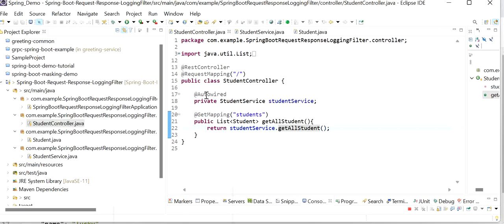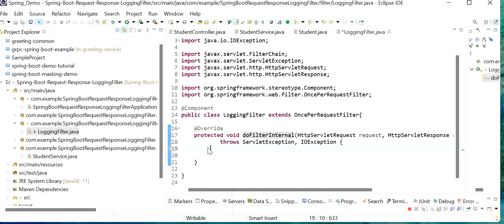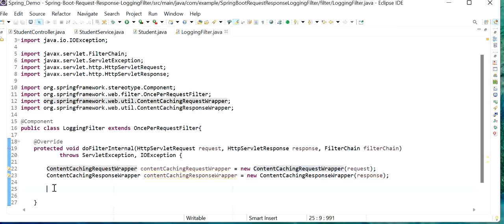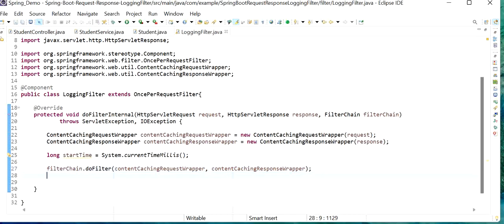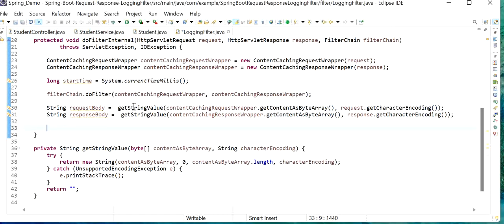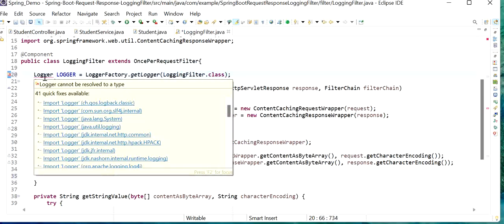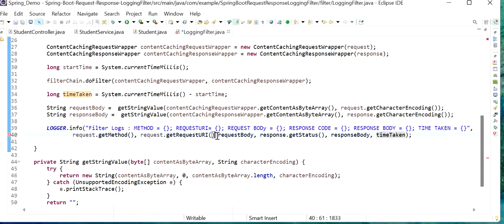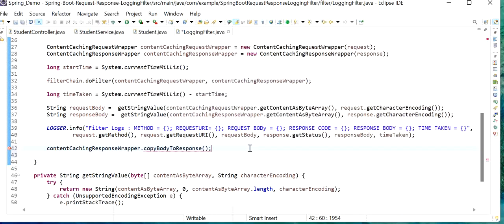Logging Request And Response Body In Spring Boot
Hi Friends,

In this video, we are going to learn how to log request and response body using Filter class in spring boot project. oncePerRequestFilter.